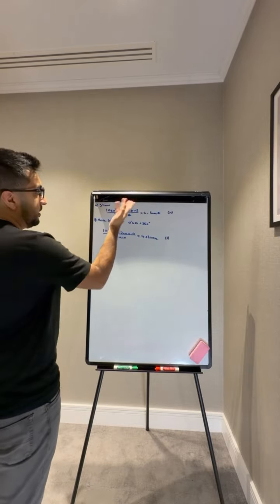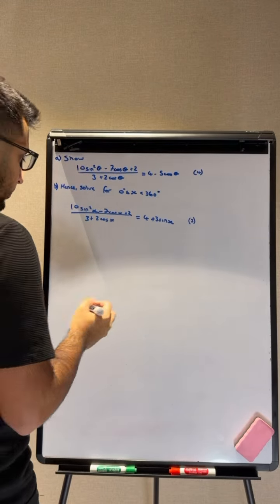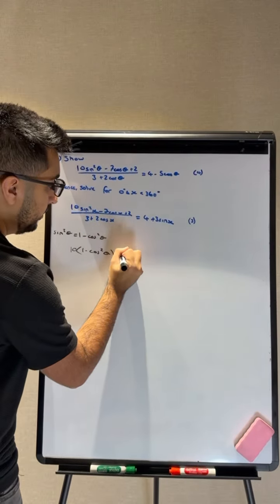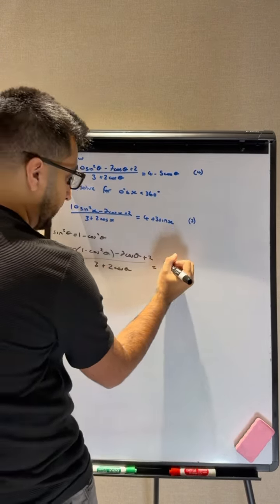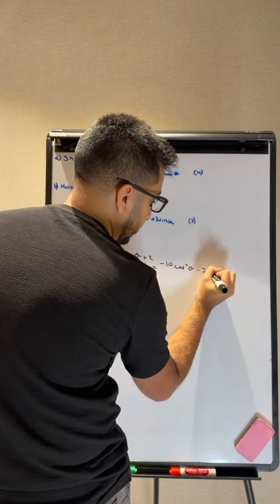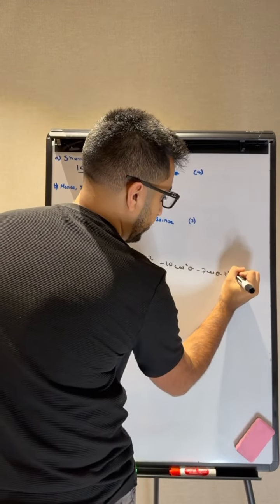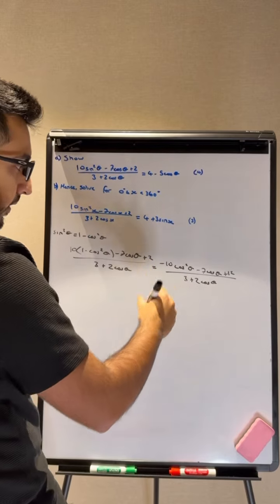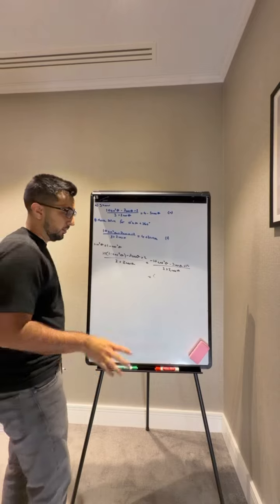AS Level Maths: Trigonometric Identities Exam Question. Full vid on channel